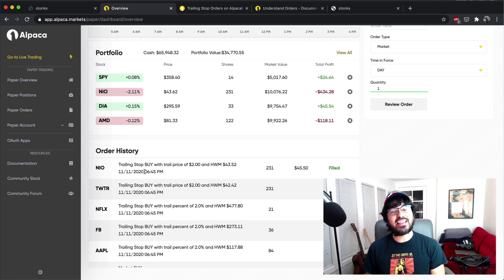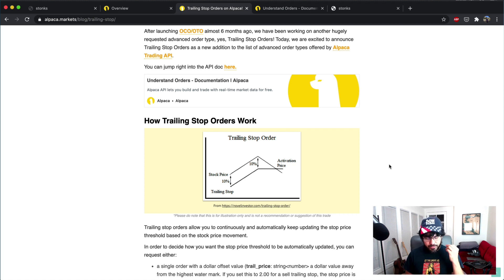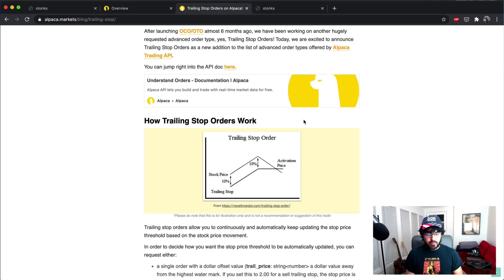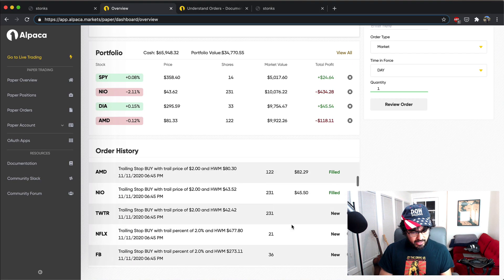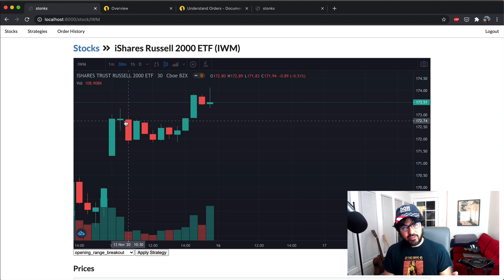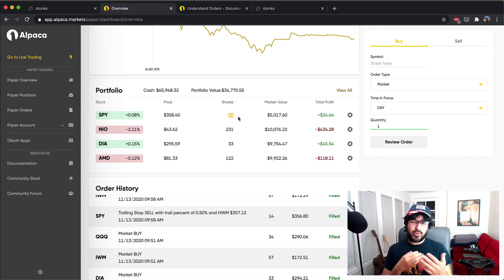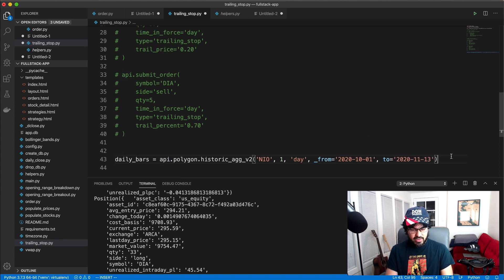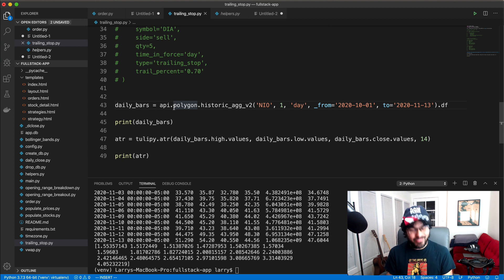Stock Trading App Tutorial [Part 17] - Trailing Stop Orders, ATR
In this video, I try out Trailing Stop Orders, which were just added to the Alpaca Trade API in September. I also show how to calculate the ATR using Tulip Indicators.